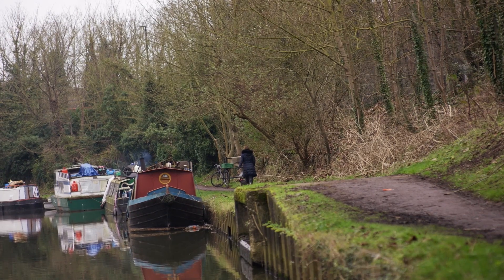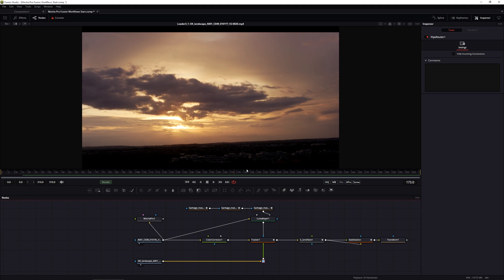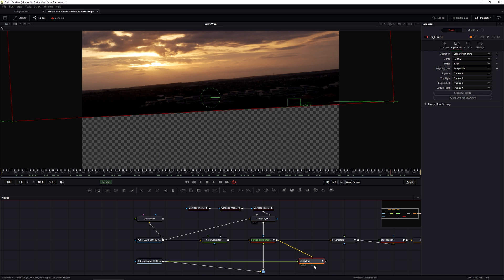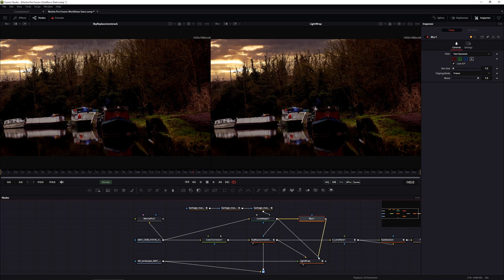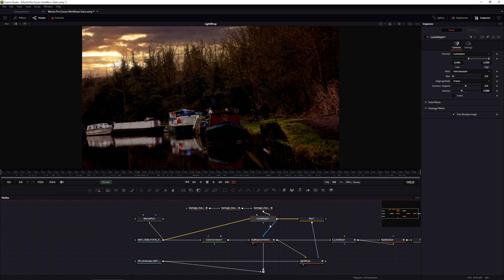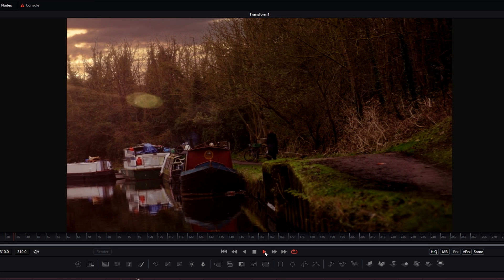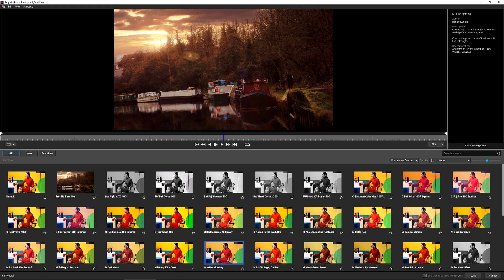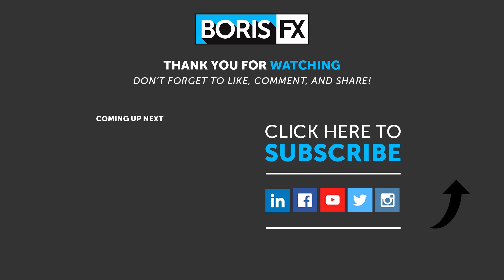05 Fixing the Composite & Final Grade [Boris FX Mocha Pro & Blackmagic Fusion Compositing]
Learn how to use Mocha Pro in Blackmagic Fusion. In this short series, we create a composite to change the time of day to sunset, utilizing the same Mocha tracking data in several different ways.  In the final part, we finish the composite by fixing the keying problems and creating a light wrap. We also tie the whole shot together with a simple color grade.

//  C H A P T E R   M A R K E R S //
0:00 Intro
0:48 Create a simple light wrap
3:35 Adding S_ColorFuse
4:07 Outro